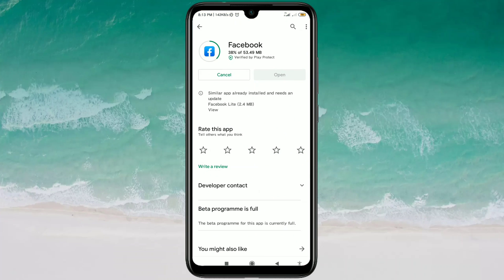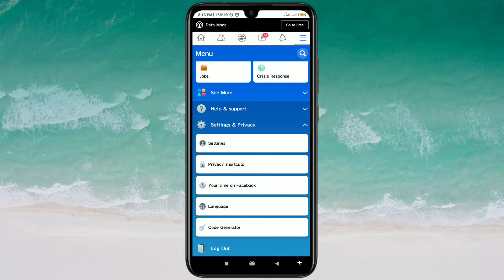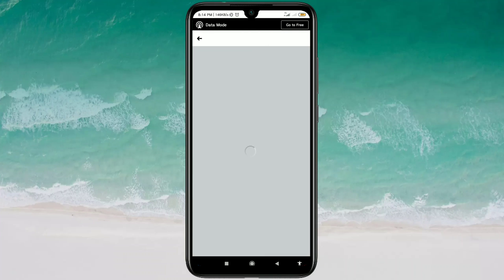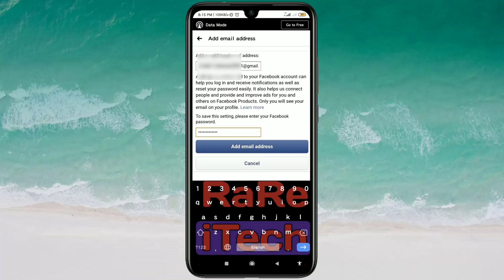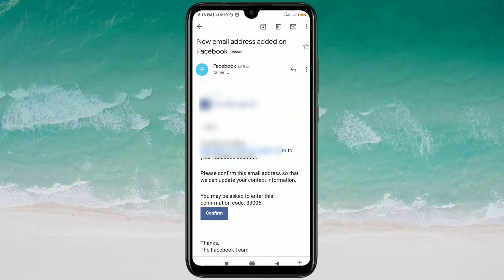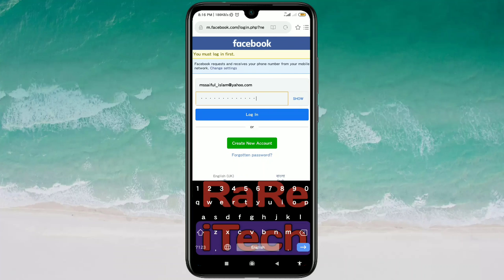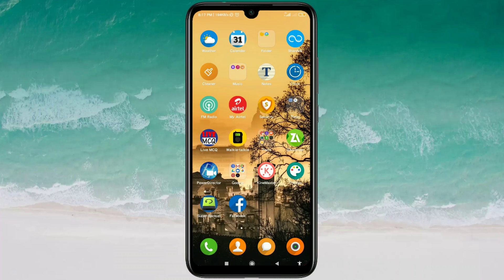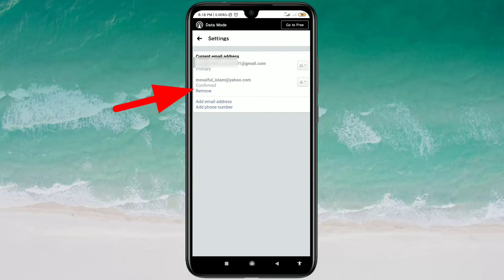How to Change Primary Email Address in Facebook Account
Sometimes we need to change our primary email address from Facebook account right? but we don't know the actual process of changing Facebook primary email address. so, in this video I'll show you how to change primary email address from Facebook by using Facebook Application.